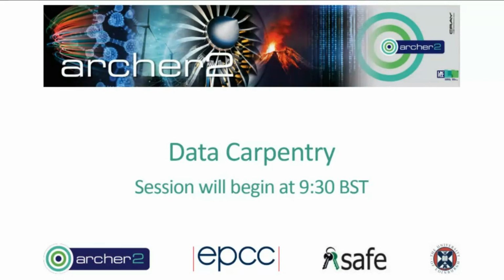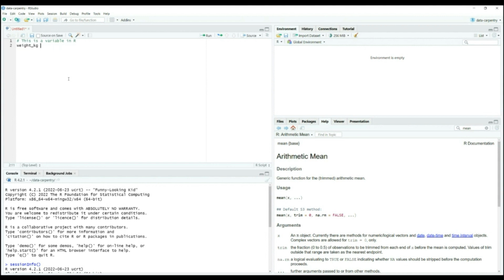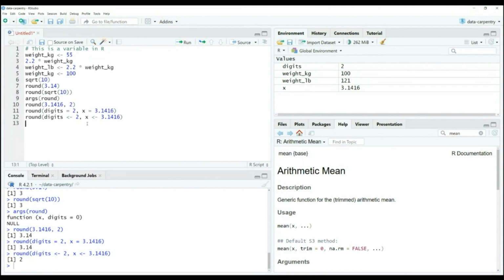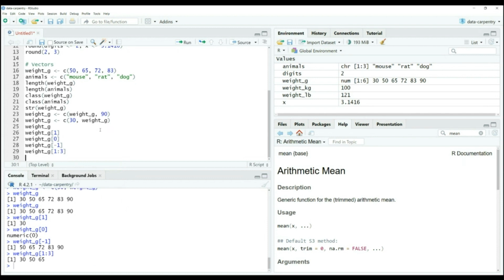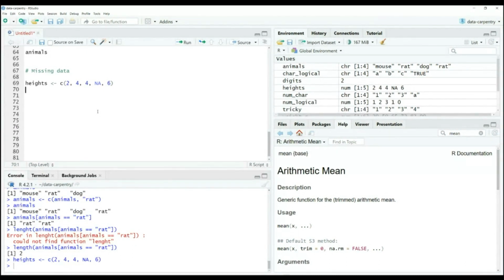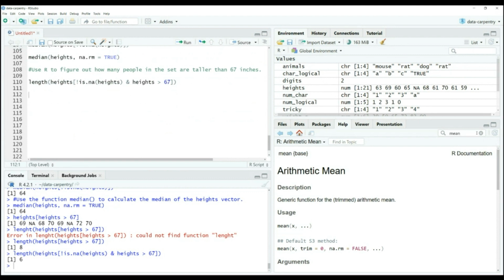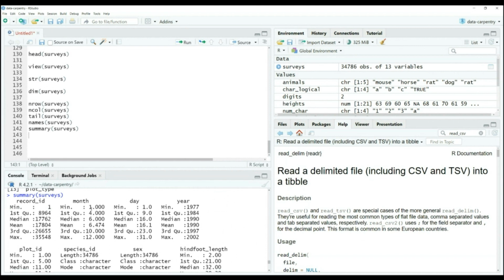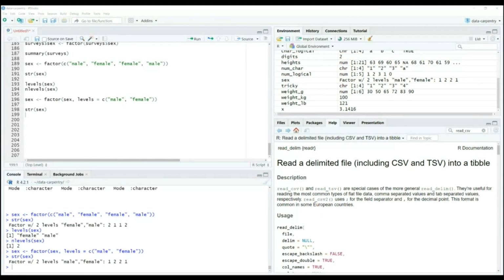ARCHER2: Data Carpentry July 2022 - Day 2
The workshop will cover:

    (Monday morning) Data Organization in Spreadsheets. OpenRefine for Data Cleaning.
    (Tuesday morning) Introduction to R.
    (Wednesday morning) Continuation of R: Data analysis and Visualization.
    (Thursday morning) Data Management with SQL.